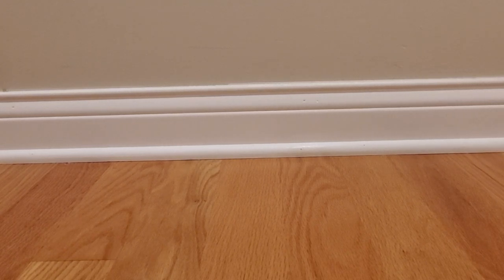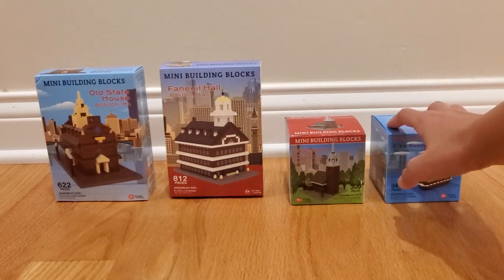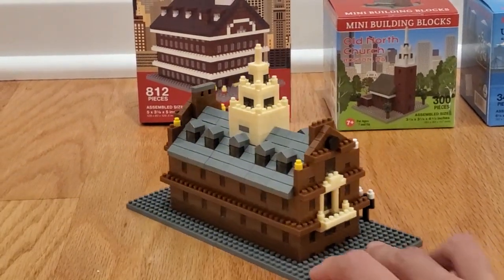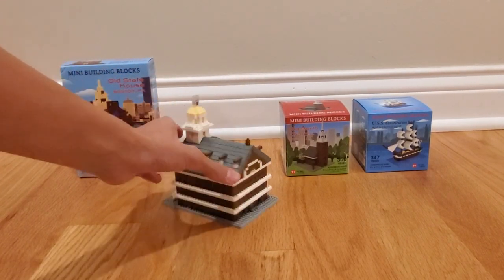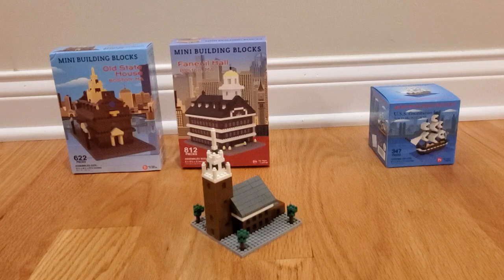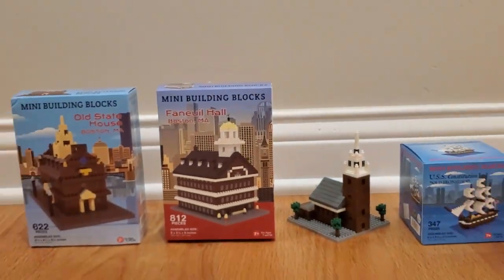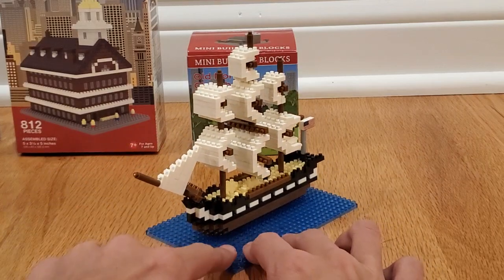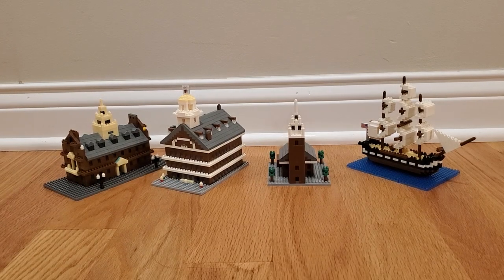Boston Landmarks Made of Mini Building Blocks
These are 4 models of famous landmarks from Boston, Massachusetts. These are made from Mini Building Blocks which are smaller than Lego bricks. The four models are The Old State House, Faneuil Hall, Old North Church, and the USS Constitution.

0:00 Intro
0:23 Introducing the boxes for the models
2:20 Old State House
3:39 Faneuil Hall
4:56 Old North Church
6:11 USS Constitution
8:11 Wait? Are these all the models?
8:35 That's all the models
9:26 Outro